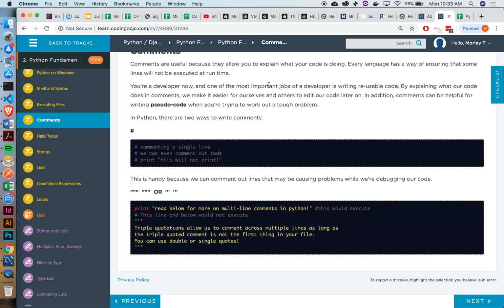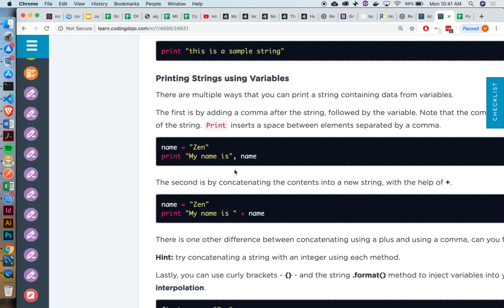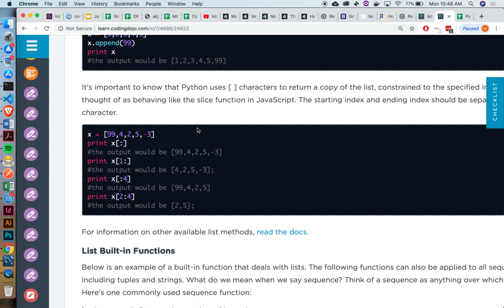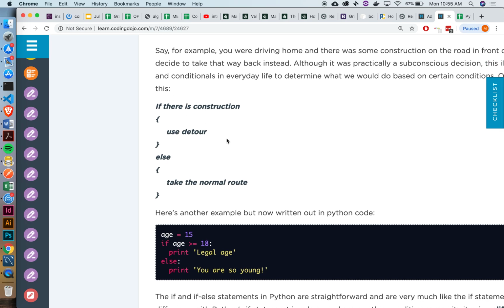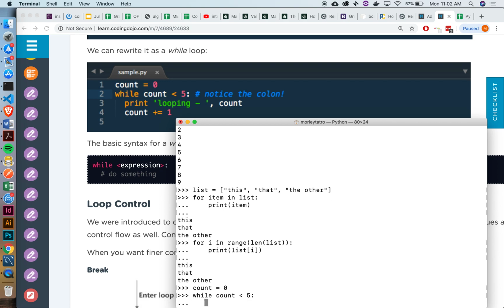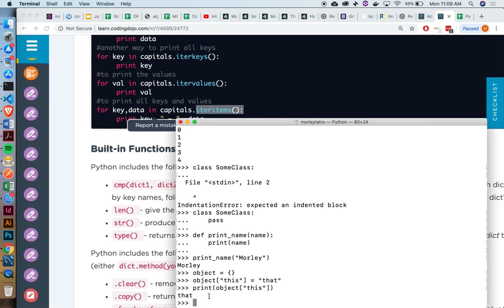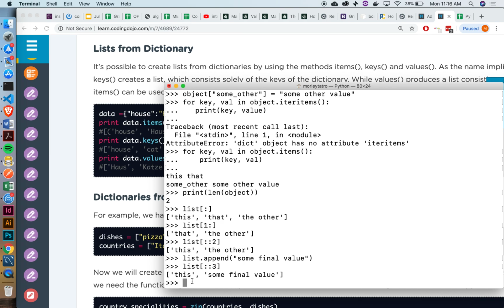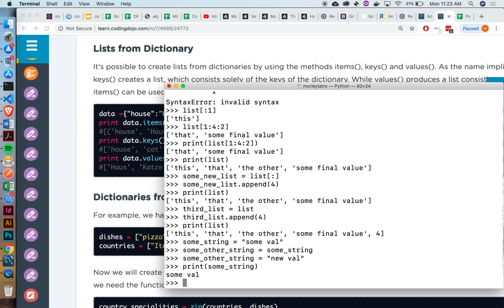Week 1, Day 1 - Python Intro